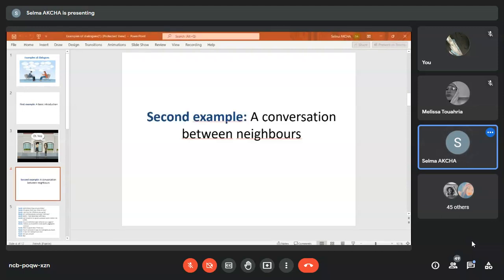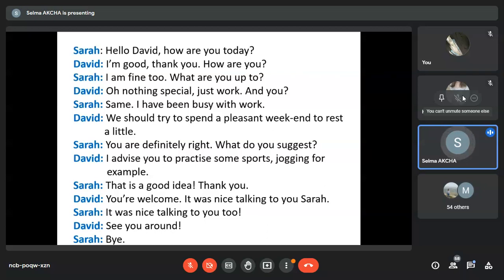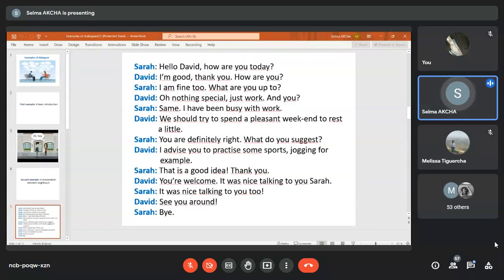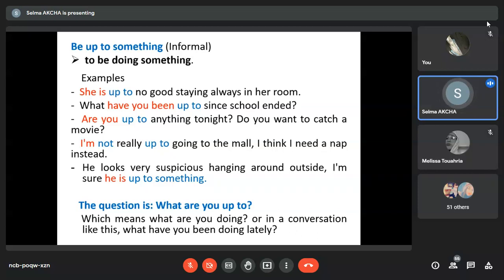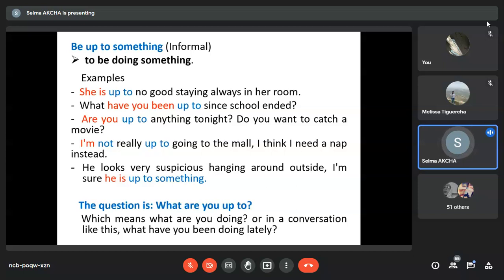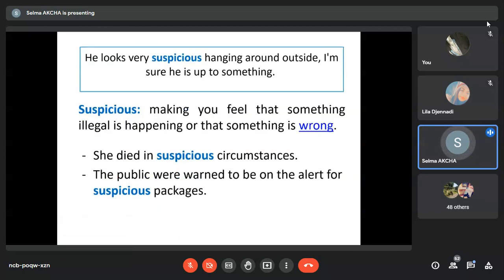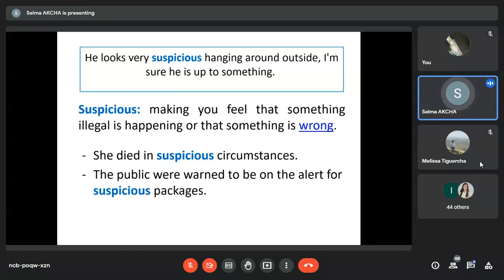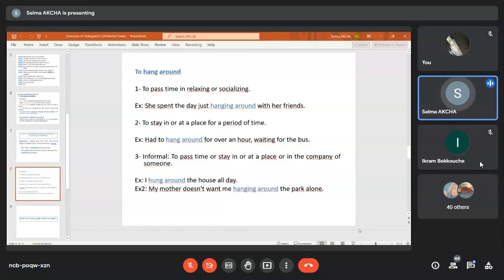English2( seance 2)